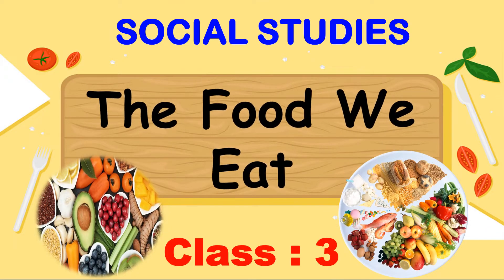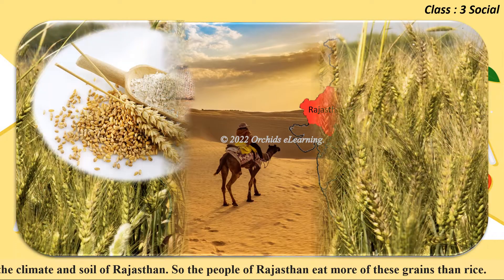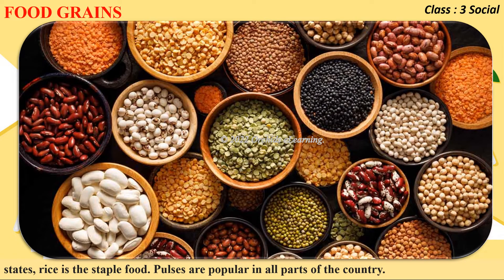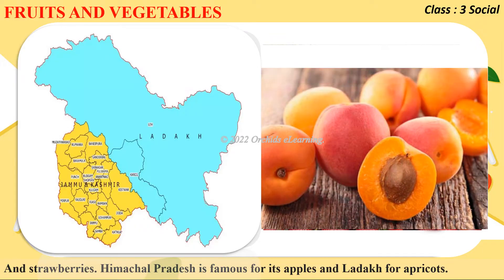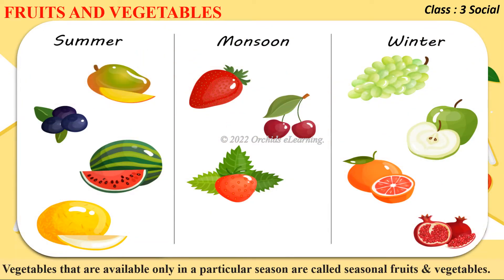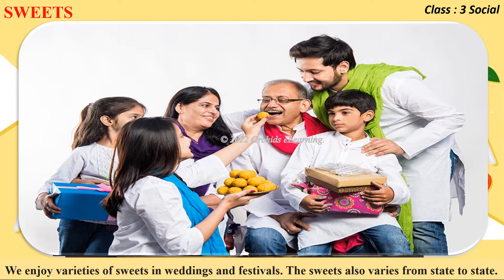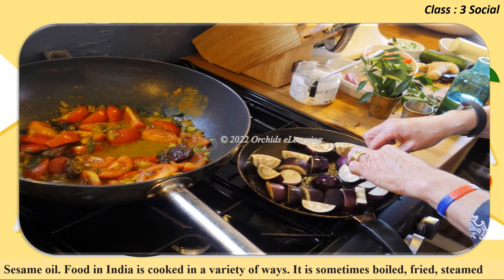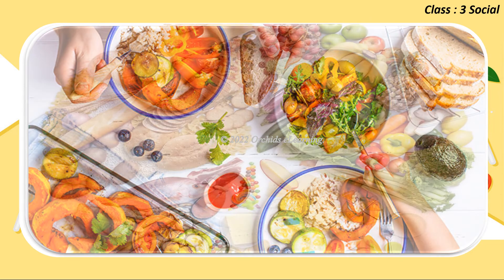Food We Eat | Class 3 : Social Studies | CBSE / NCERT | Foodgrains & Pulses | Fruits & Vegetables